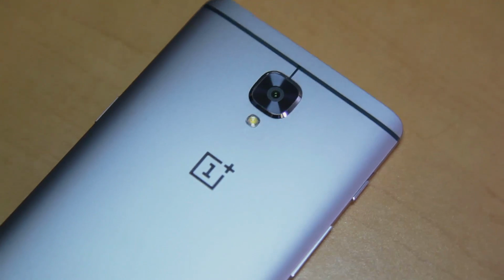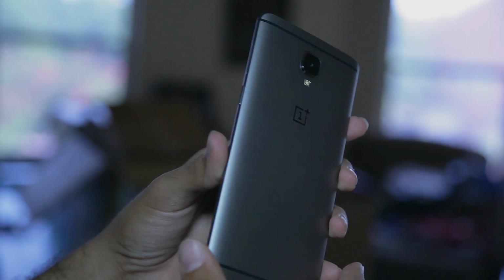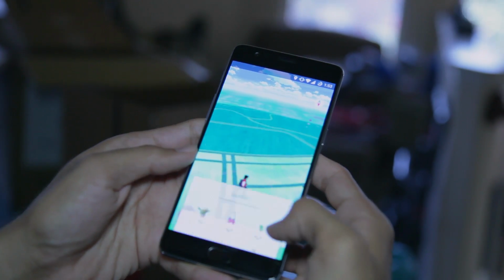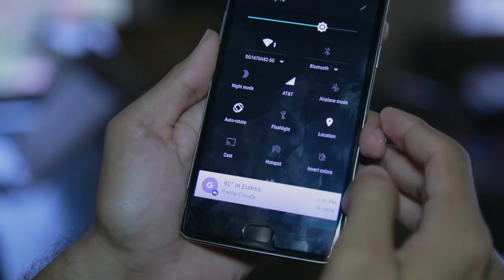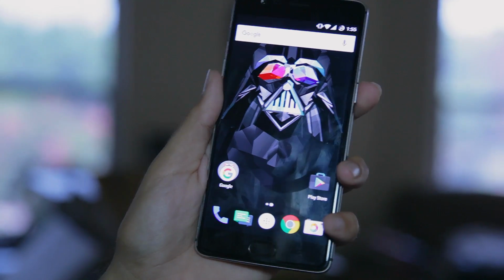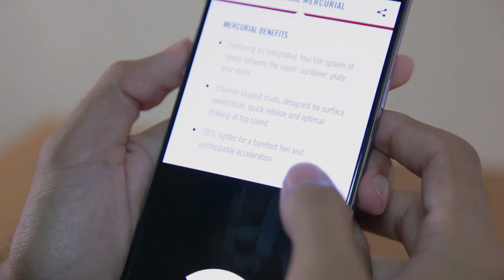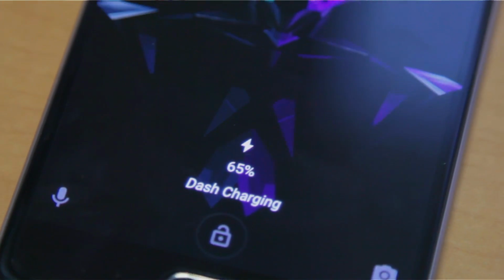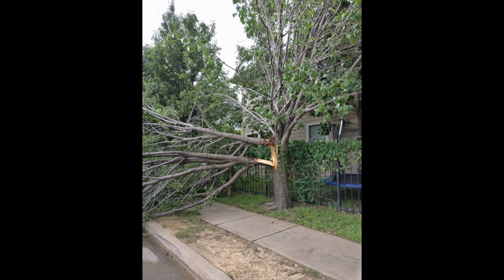OnePlus 3 Review!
We cannot say how much we love this phone, it's incredibly amazing. Check the review out and let us know what you think!